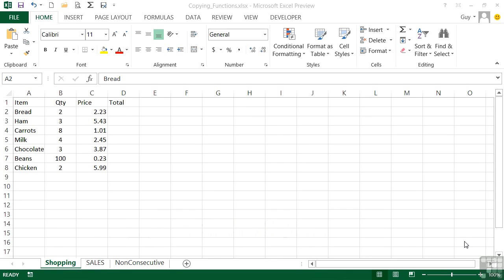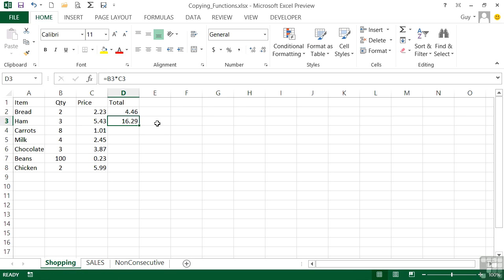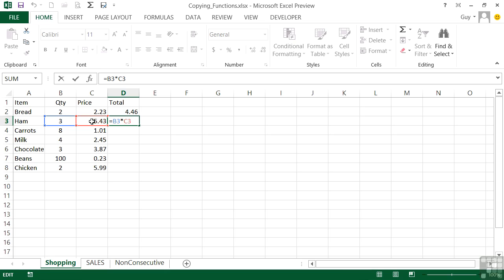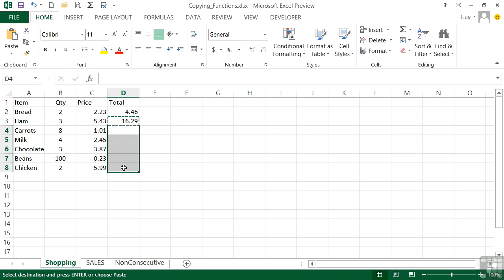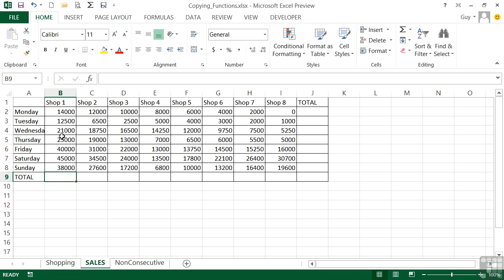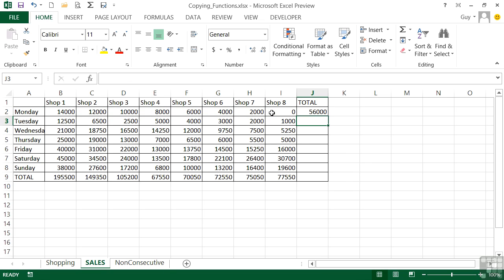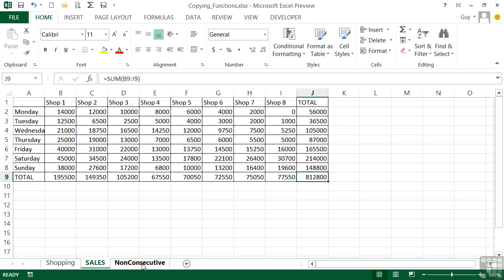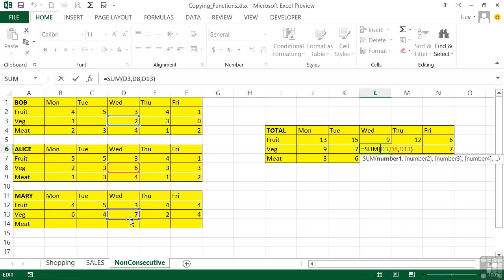0802 Copying Formulas And Functions